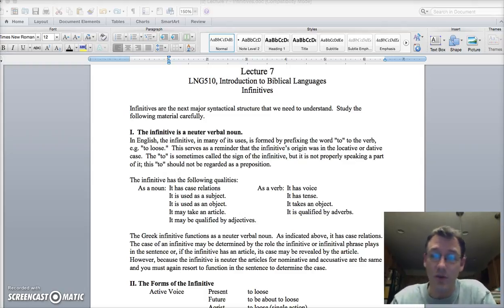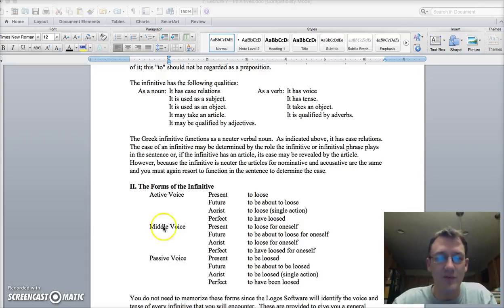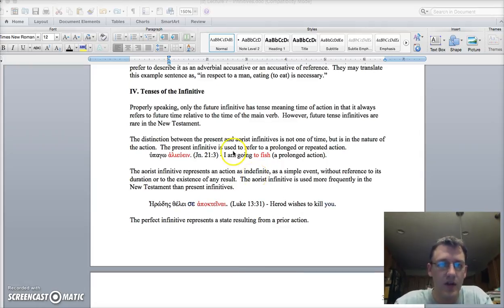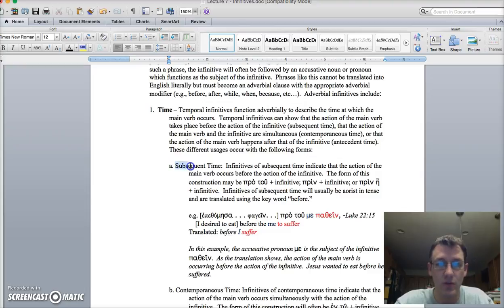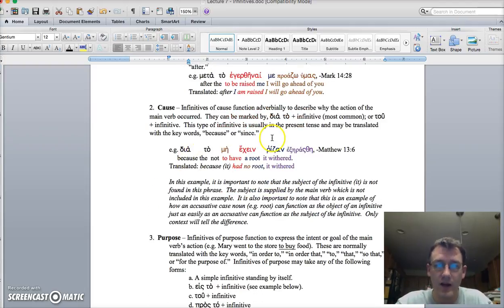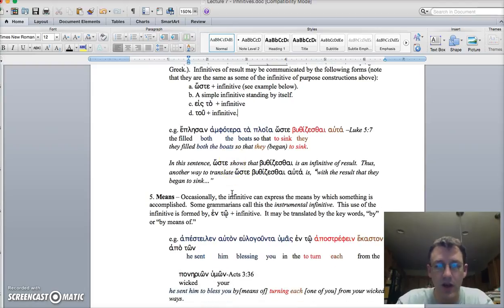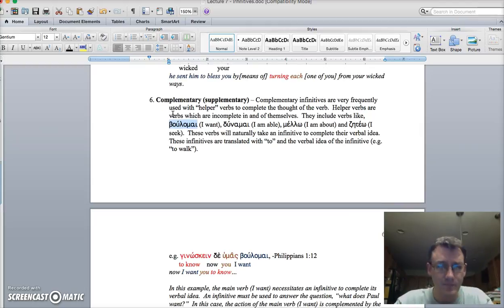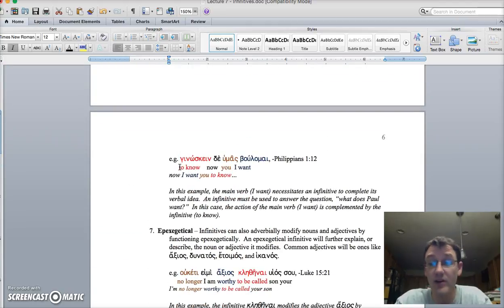Lecture 7 Video